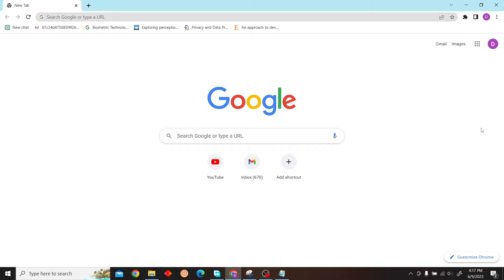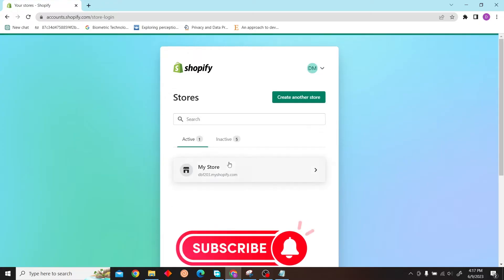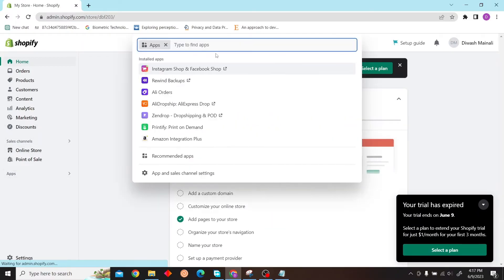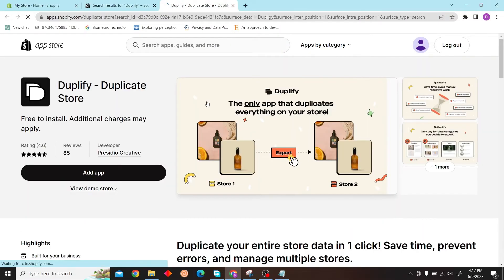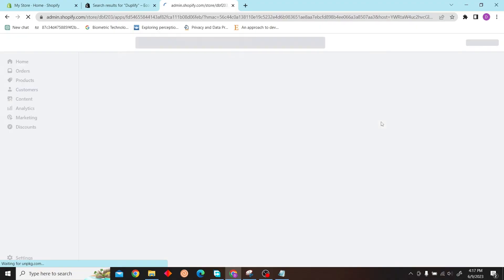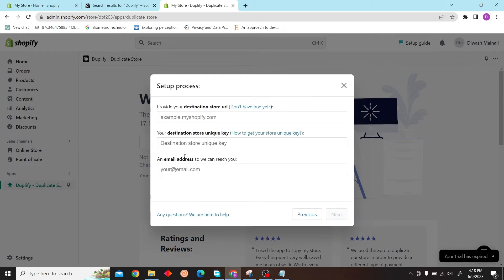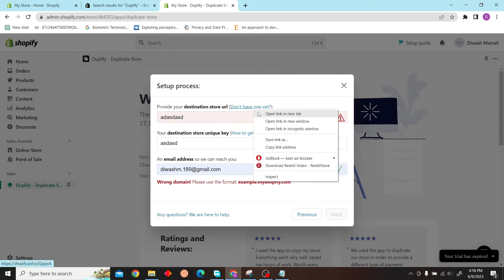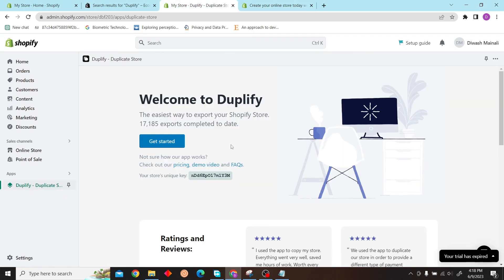How to Duplicate a Shopify Store Quickly (Quick & Easy)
How to Duplicate a Shopify Store Quickly

In this video, I'll show you how to duplicate a Shopify store quickly and easily. This technique is perfect for beginners who want to start a Shopify store quickly and without any difficulties.

This video is a quick and easy guide that will show you how to duplicate a Shopify store in just a few simple steps. After watching this video, you'll be able to duplicate a Shopify store with ease and speed!